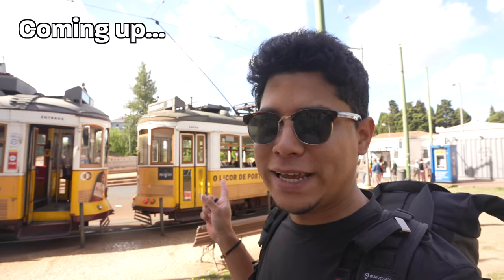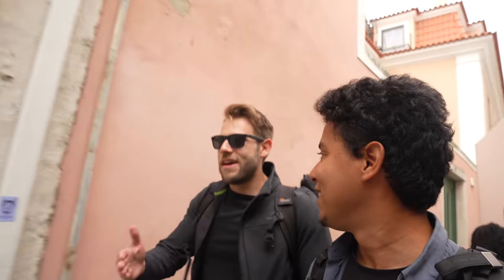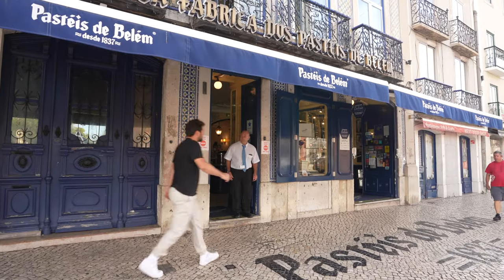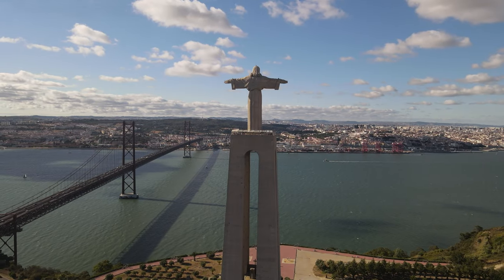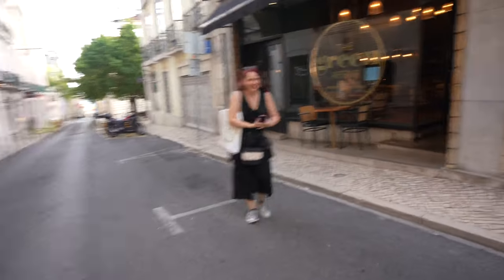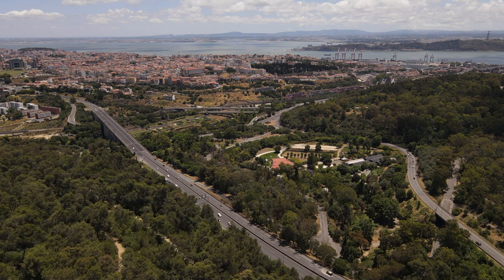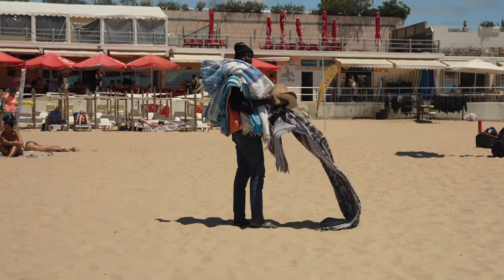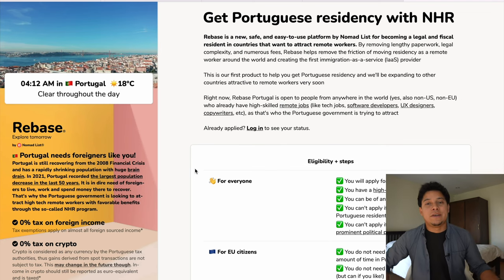Living in Lisbon, Portugal as a digital nomad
One of the best cities in Europe for digital nomads!

Lisbon Digital Nomads

00:00 Intro
00:56 Downtown
03:52 Coworking Spaces
04:46 Alfama (area)
07:16 Nomadlist meetup
08:30 Belem (area)
10:16 Lisbon Digital Nomads
12:02 Almada & Cacilhas (areas)
14:04 Day in the life in Lisbon
17:34 Sintra
19:04 Festas de Lisboa
21:04 Monsanto (area)
22:09 Tram 28
23:24 Lisbon Under Stars
24:34 Cascais (area)
26:34 Outro & Cost of Living

Google maps

Gear I use
Read my newsletter